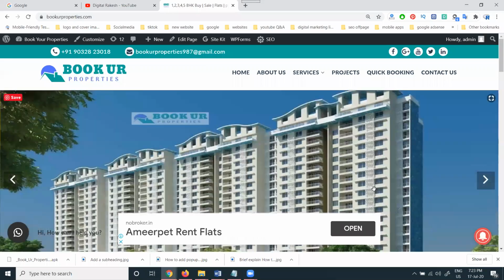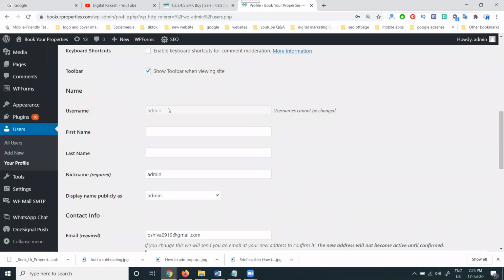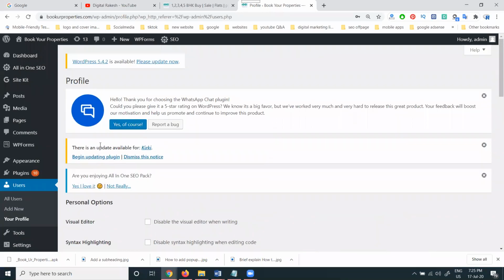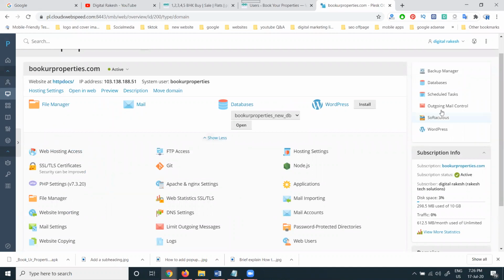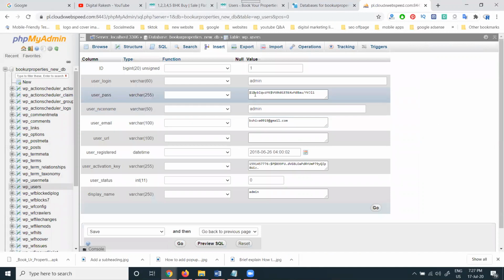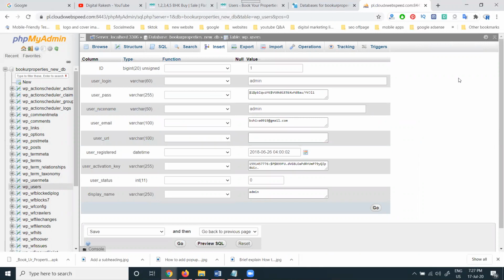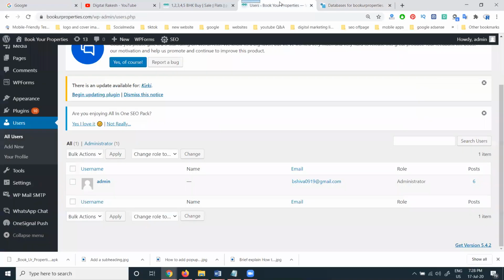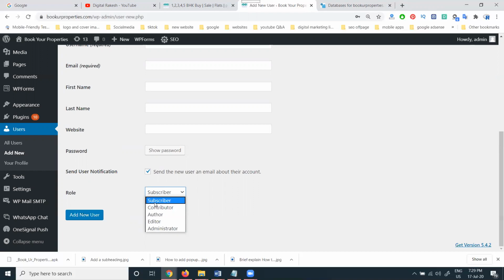How to change WordPress admin password from dashboard and cpanel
How to change WordPress admin password from dashboard and cpanel - How to reset WordPress Admin password in Cpanel